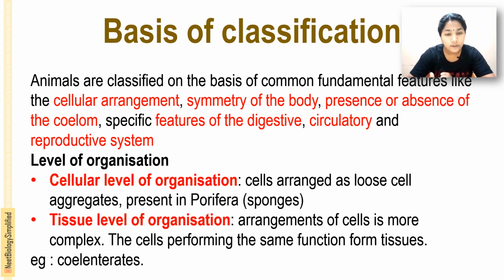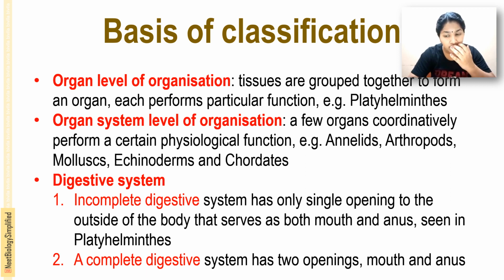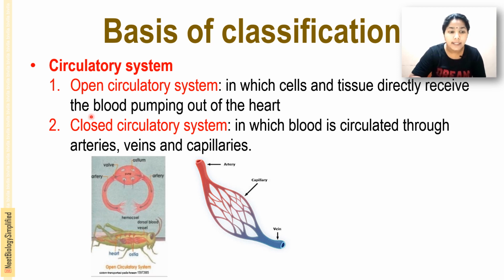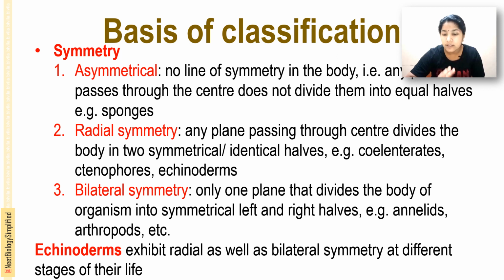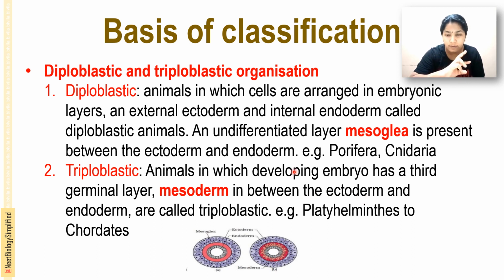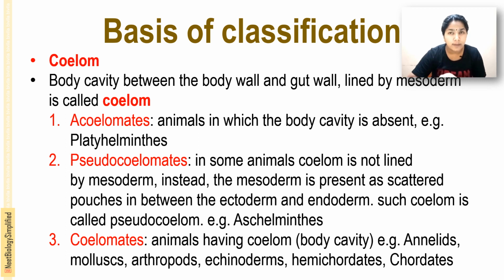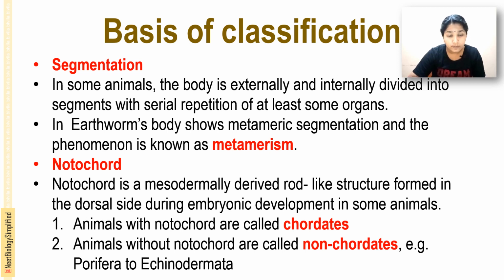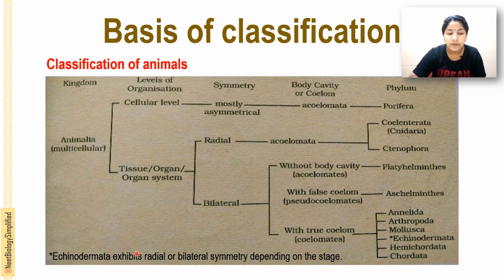Animal Kingdom - Basis of Classification - Class XI Biology Chapter 4 - NCERT - NEET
Welcome to "Animal Kingdom  - Basis of Classification"  Class XI Chapter 4 NCERT Class 11 in our NEET Biology Simplified videos series in English!

In this lecture, I have covered the following topics, from Class 11 Biology Chapter 3,
Animal Kingdom  - Basis of Classification
Animals are classified on the basis of common fundamental features like the cellular arrangement, symmetry of the body, presence or absence of the coelom, specific features of the digestive, circulatory and reproductive system
Cellular level of organisation
Tissue level of organisation
Organ level of organisation
Organ system level of organisation
Digestive system
Circulatory system
Symmetry
Echinoderms
Diploblastic and triploblastic organisation
Coelom
Segmentation
Notochord